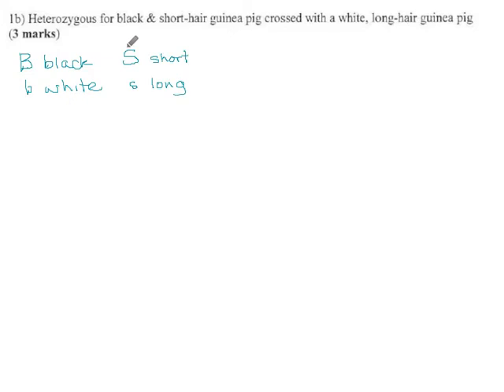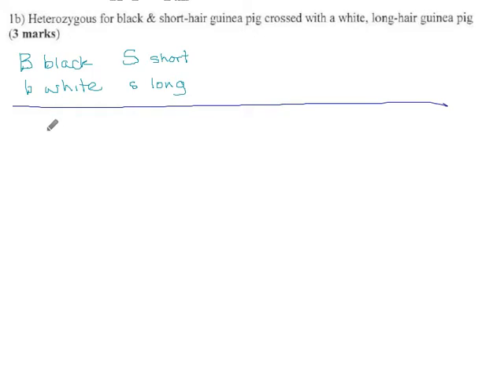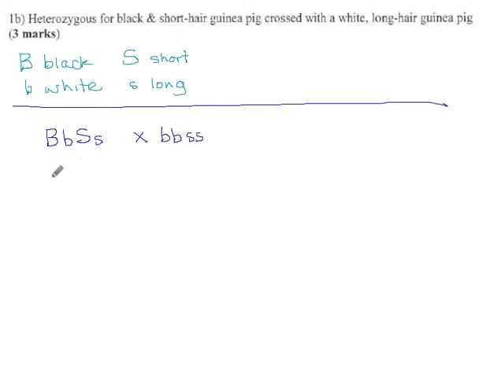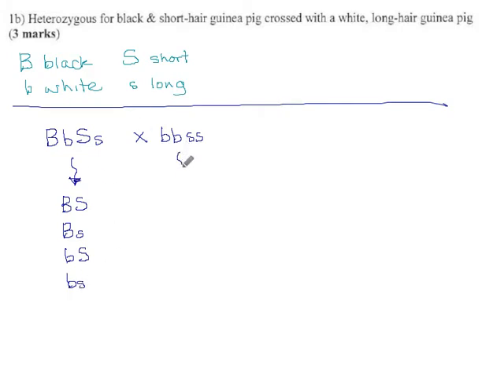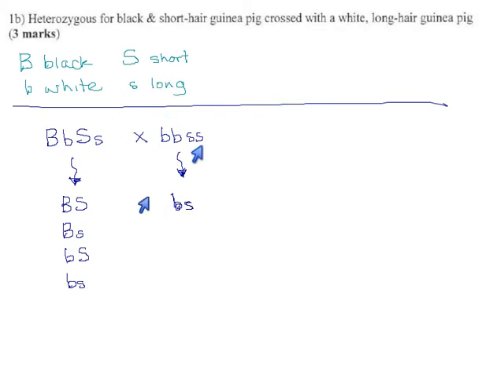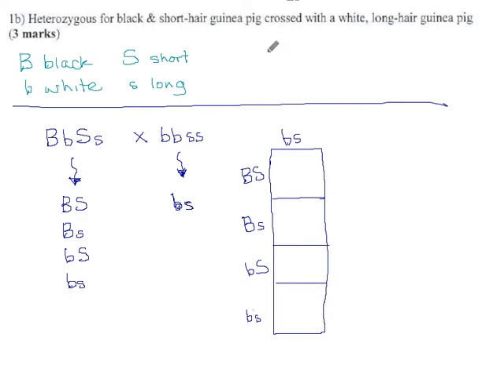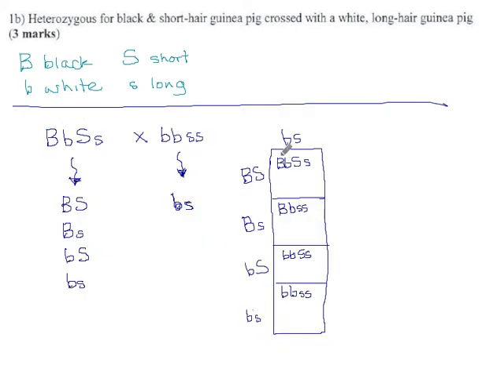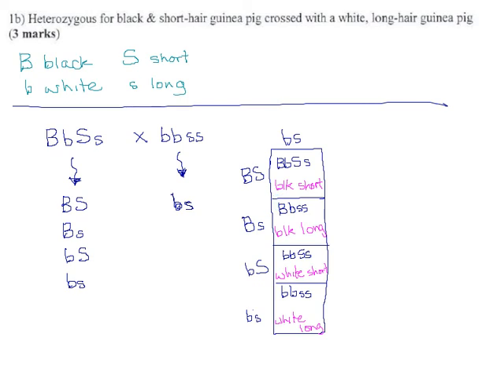32 - Dihybrid Cross with Guinea Pigs (p26)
A guinea pig cross, looking at coat color and hair length. p26, 1b.